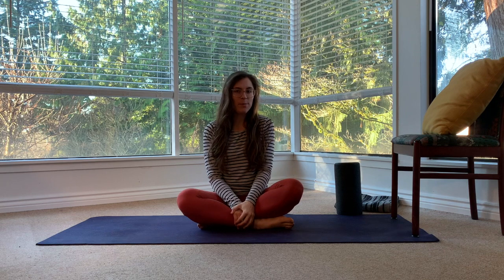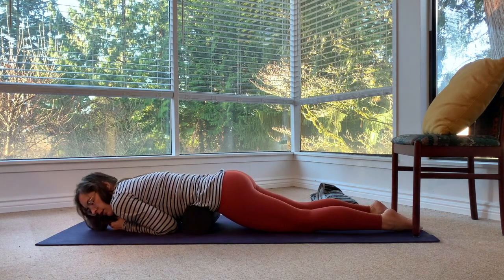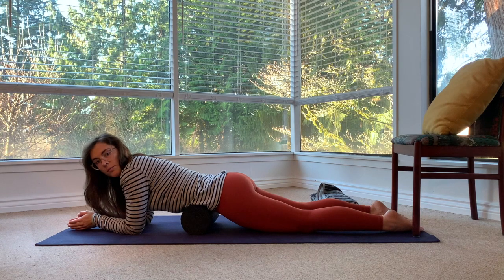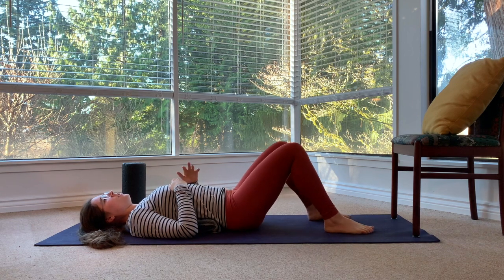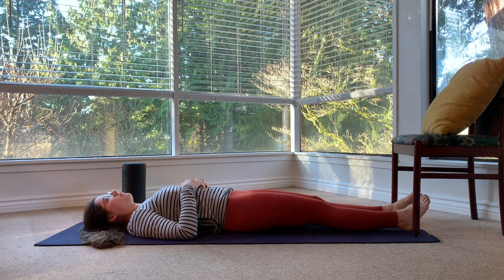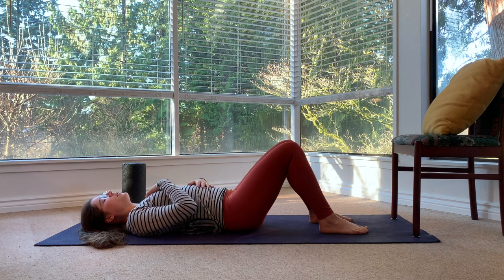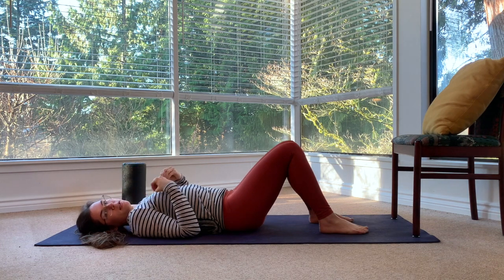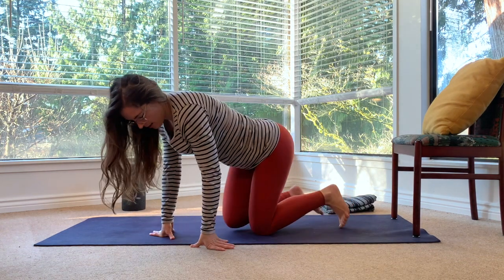Acute Low Back Pain Flow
Many people will suffer from acute low back pain at some point in their lives. If you are one of those people, you know that it can be very debilitating.

That's why I created this Acute Low Back Pain Flow, to help you calm your nervous system, relax muscles that have gone into spasm, restore proper alignment and work on integrating your core to ease your acute low back pain.

If you have any red flags such as changes in bowel or bladder, numbness/tinging/weakness going down into a leg or severe pain that is preventing sleep seek care right away. If you do not have any red flags this video will be great for you and is meant for all ages and mobilities.

In this video I will guide you through restorative movements, breath work and how best to go about transitional movements. So that you can get through your day with less discomfort. Please modify any of the exercises or movements to better fit your body and do not push through any exercise that causes pain.

What you need for this class is a yoga mat, a foam roller and a rolled up towel.

Repeat this flow 3-5 times per day until you back returns to normal.

When you feel like you are out of the acute phase and are able to move about your day with ease, make sure you start doing the low back pain flow several days a week.

If you liked this video, you should also check out .: The Posture Course :.
This course will break down good posture into simple cues to make it easy to incorporate better posture throughout your day. To help you alleviate your common daily aches and pains.

Don’t use this content to self-diagnose or self-treat any health, medical, or physical condition. Don’t use this content to avoid going to your own healthcare provider or to replace the advice they give you.

When participating in any exercise or exercise program, there is the possibility of physical injury. If you engage in this exercise or content, you agree that you do so at your own risk, are voluntarily participating in these activities, assume all risk of injury to yourself.